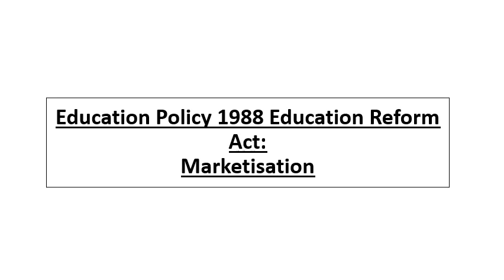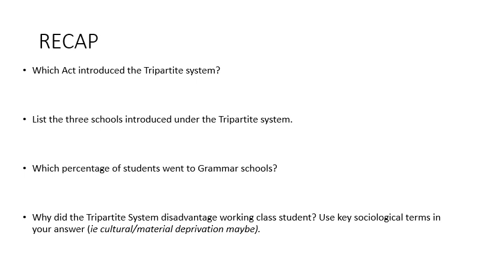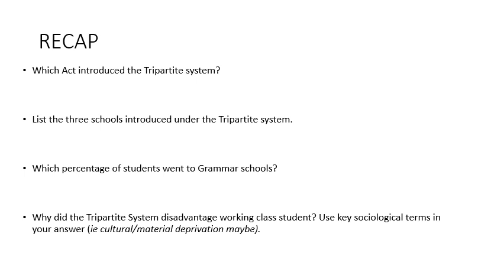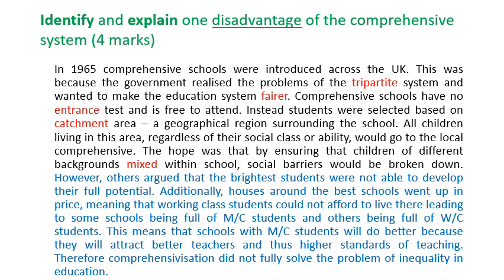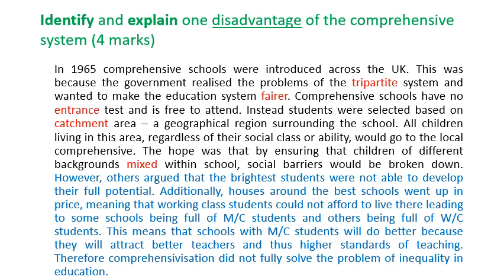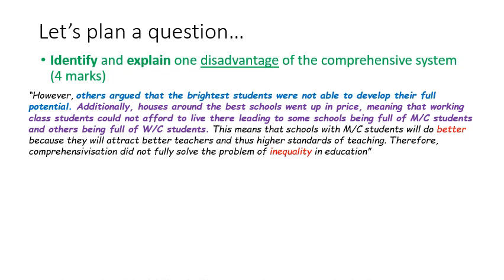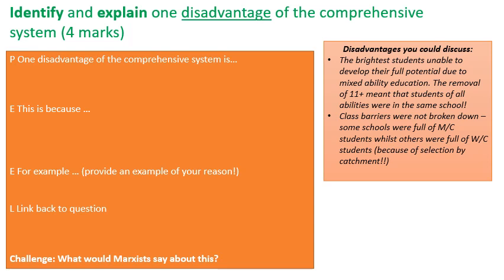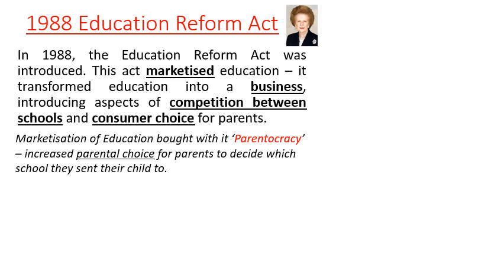Year 10 Sociology: Education Policy 1988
Please submit your work via Show My Homework